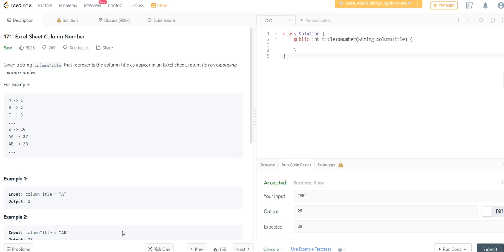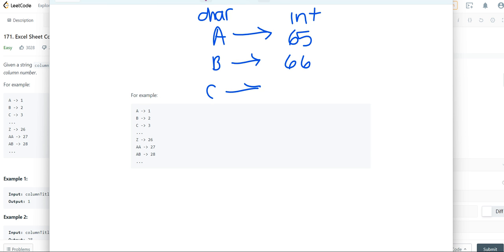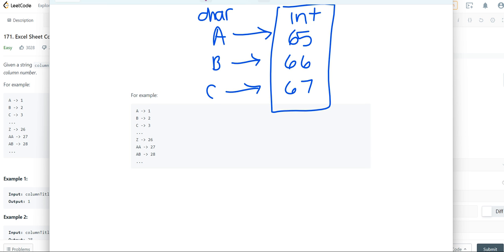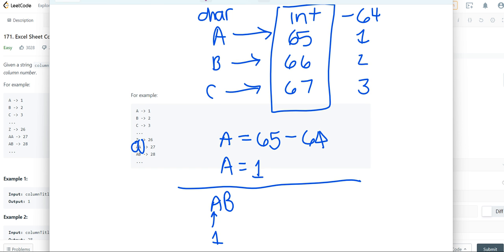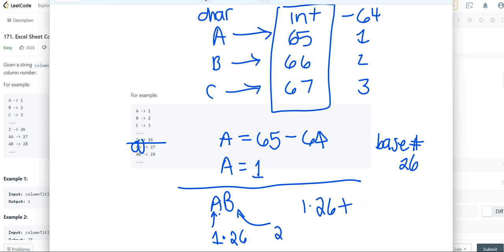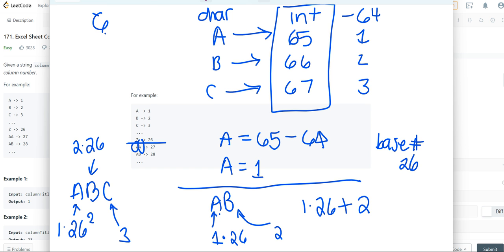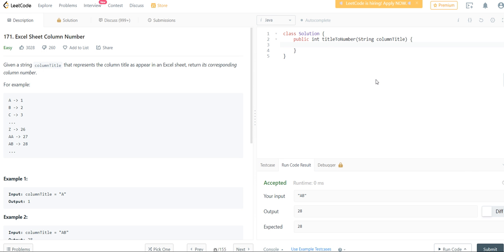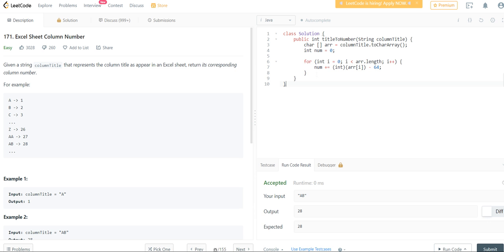Excel Sheet Column Number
Hello! Welcome to this video. In this video, you will solve "Excel Sheet Column Number" with an explanation of the problem and solution! These are given in Java, but can easily be adaptable to other coding languages.

Timing:
0:00 - Problem / Solution Explanation
3:15 - Coding Solution